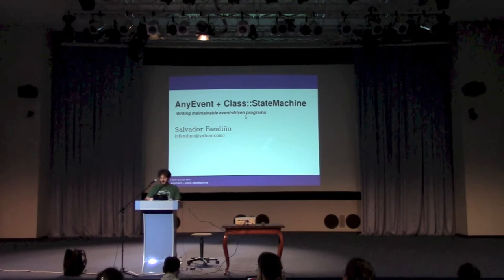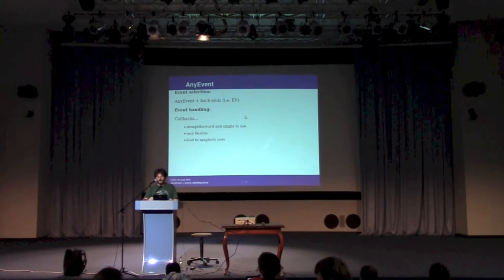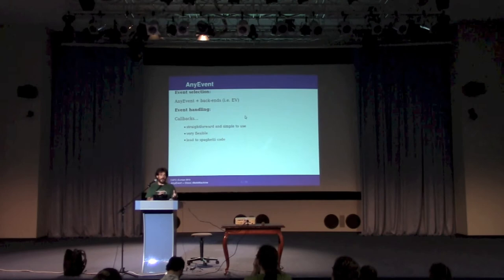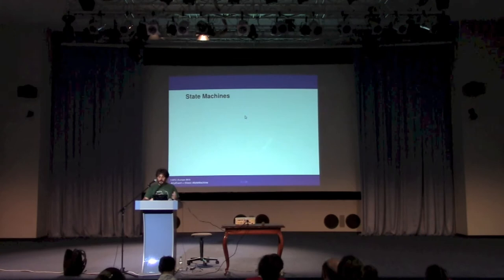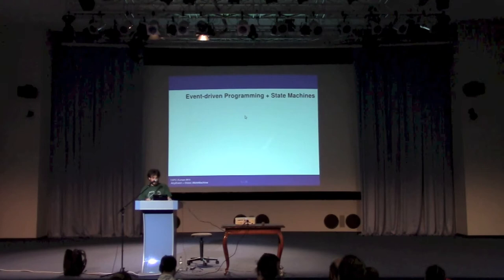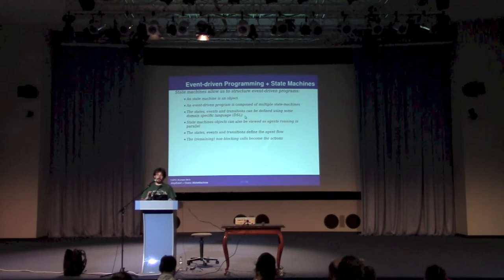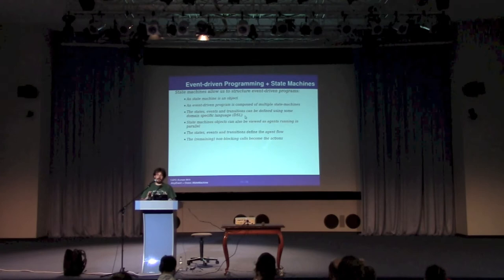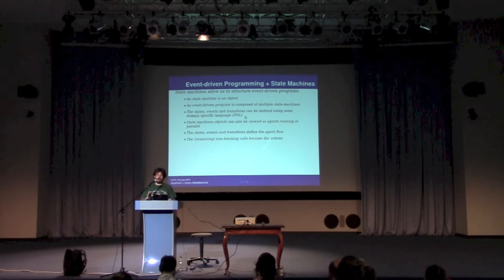Salvador Fandiño. Writing maintenable event driven programs with AnyEvent and Class::StateMachine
By Salvador Fandiño (‎salva‎)
Date: Monday, 12 August 2013 15:30
Duration: 40 minutes
Target audience: Intermediate
Language: English

Anybody familiar with event driven programming knows how this paradigm leads easyly into spaghetti code that is difficult to debug and maintain.

On this talk, we describe how to combine the Class::StateMachine and AnyEvent frameworks to create an event-driven programming architecture that is used to build efficient, understandable, maintainable programs.